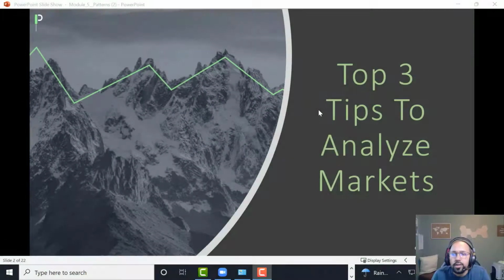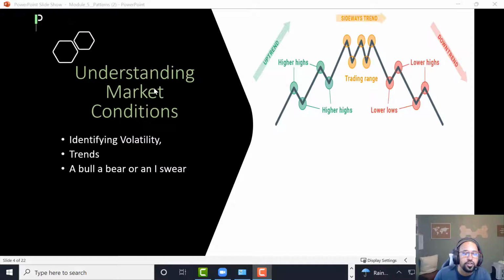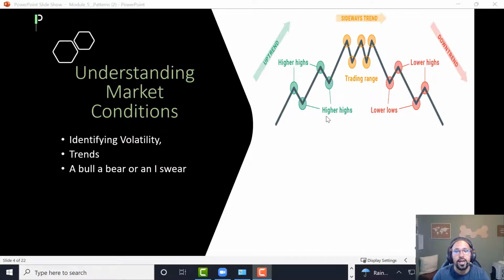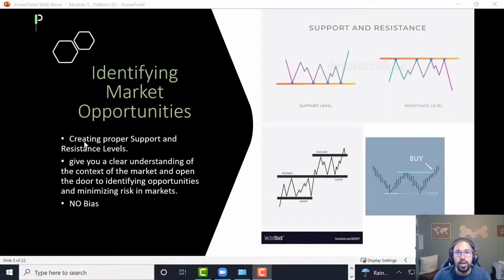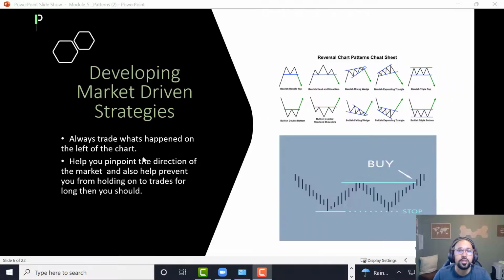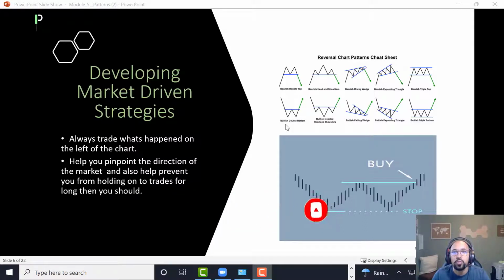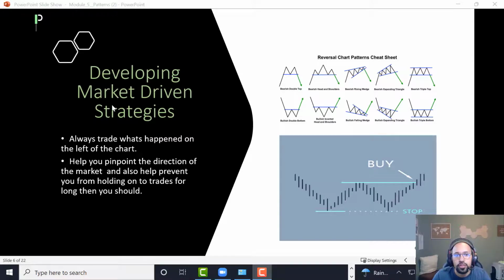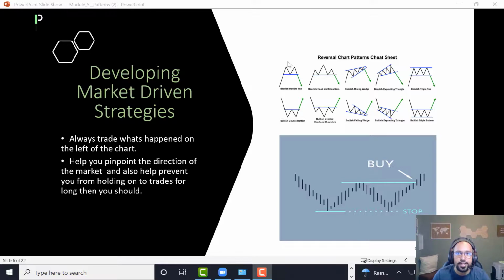Analyze Markets Like A PRO | S&P 500, Gold & Oil Futures | Technical Analysis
3 great tips to help any trader analyze markets like a professional. At Pure Structure Trading we follow these steps to analyze the markets in the same way day after day in order to consistently profit from the market. We also help our Pure Structure Trading Members learn to do the same so that they to can achieve their trading goals.

Check out the Pure Structure Trading membership and coaching programs and take the final step on your journey to consistency.